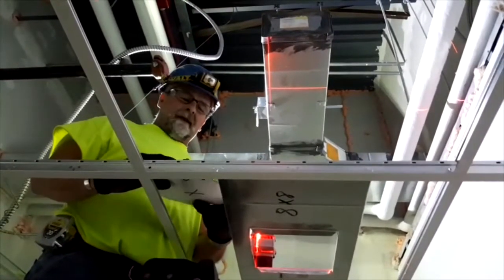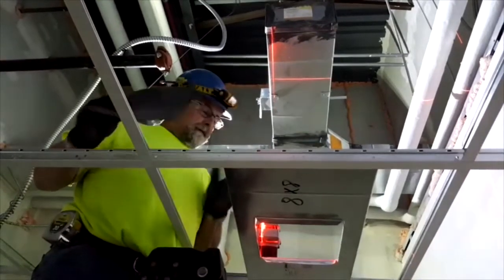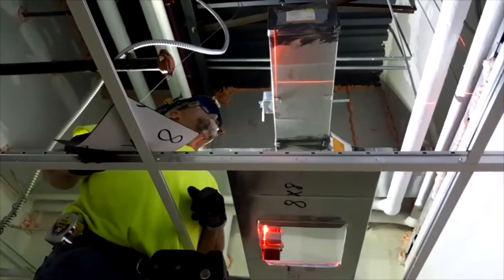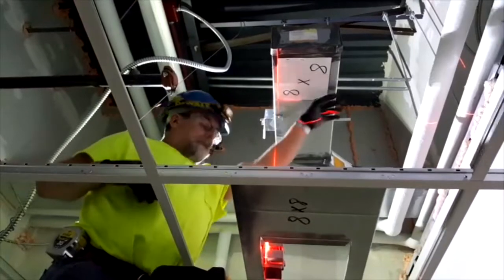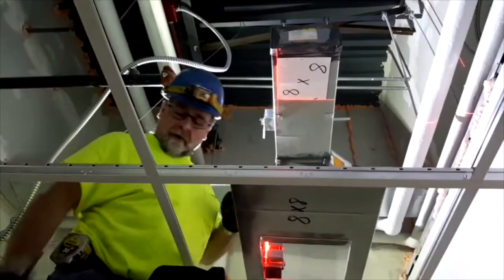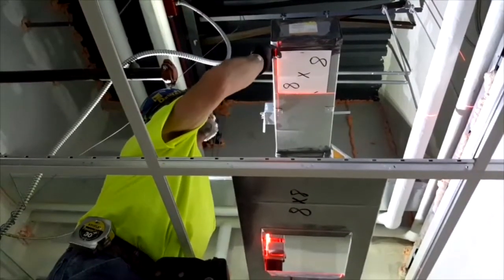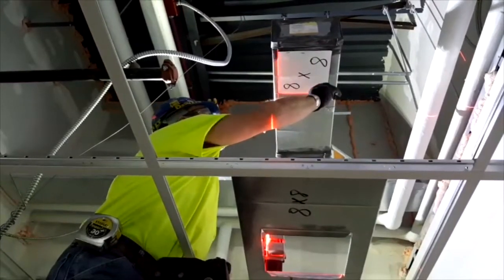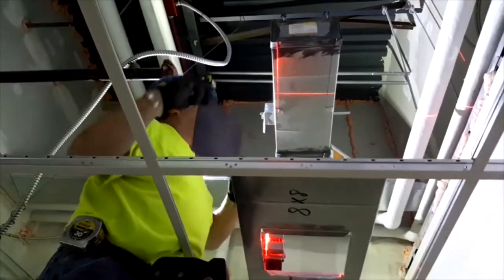T SpahrT Spahr & J Cadwallader improves their improvement 6/14/18